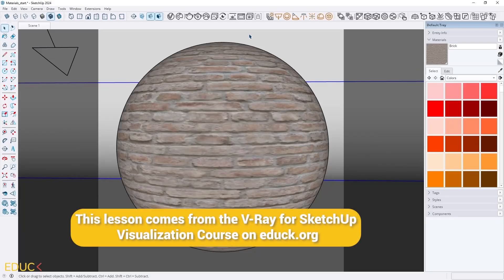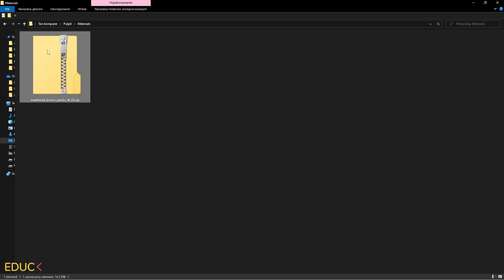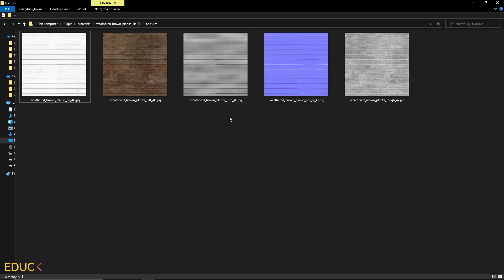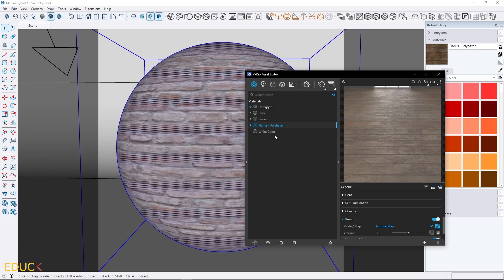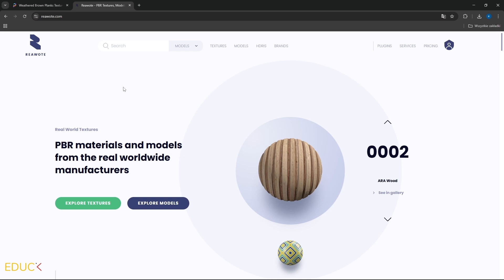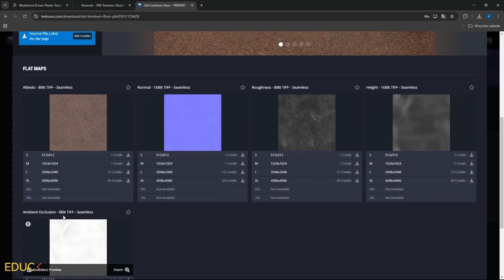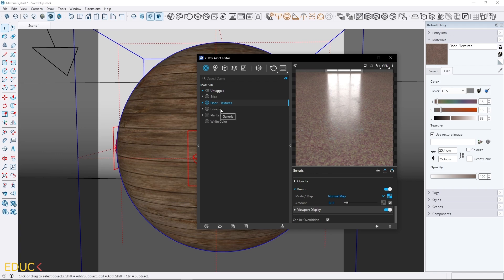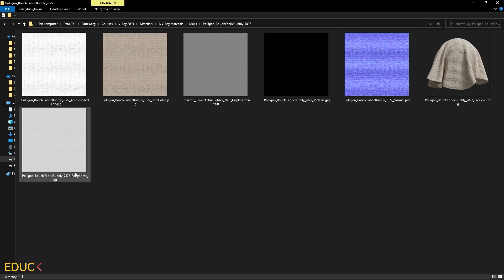PBR Materials Explained: Best Websites & How to Use Them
Want to level up your visualizations with high-quality materials?
In this video, I’ll show you what PBR materials are, where to find the best free textures online, and how to use them in your projects. Perfect for SketchUp, V-Ray, and other rendering engines!

⏱️  Timelapse:
0:00 Intro
0:07 Brown Planks Material - Poly Haven
5:44 Reawote
6:33 Linoleum Material - Textures.com
9:40 Boucle Fabric Material - Poliigon
13:18 Gold Paint Metal - Poliigon